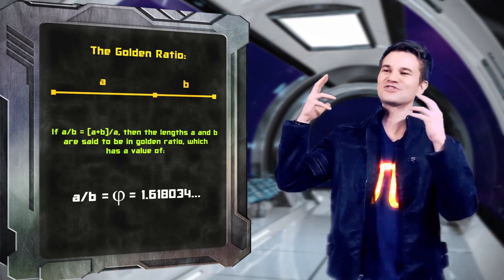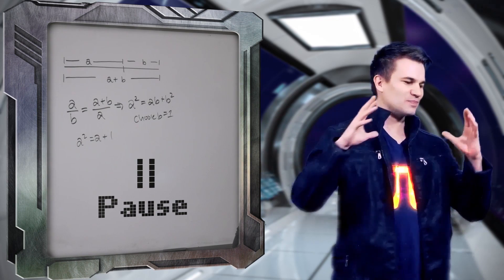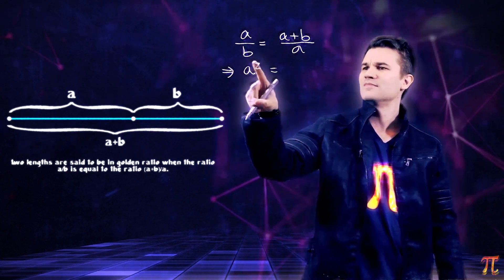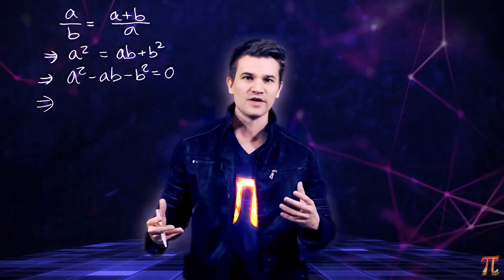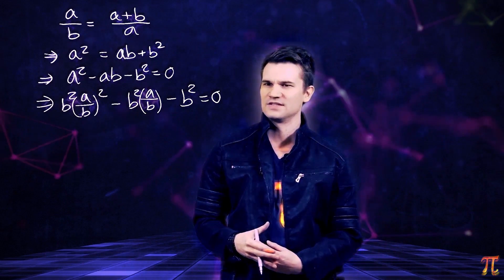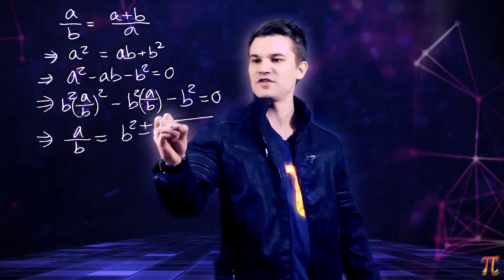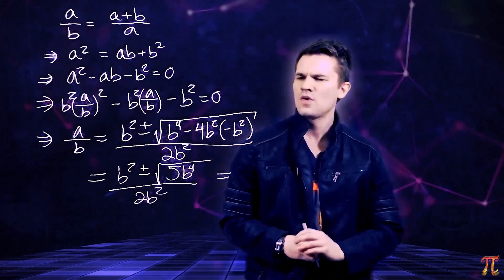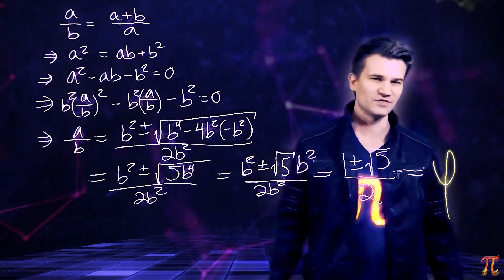Rigorously Deriving the Golden Ratio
In this video we will find the value of the Golden Ratio rigorously. Everyone makes unfounded assumptions to derive its value, but here we will make no such unjustified assumptions. As far as I am aware, this is the first time this has been done.

Dru Vitale, RYAN KUEMPER, AlkanKondo89, John Patterson

p.s. April Fools